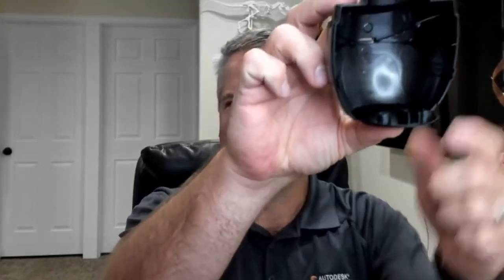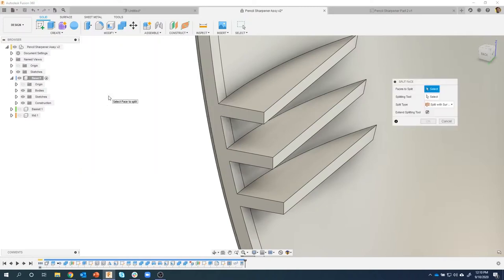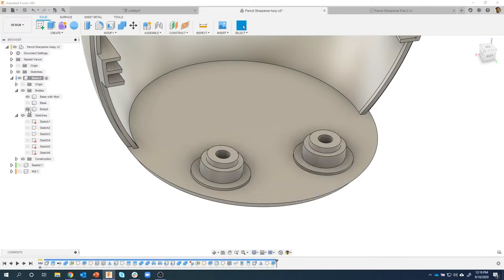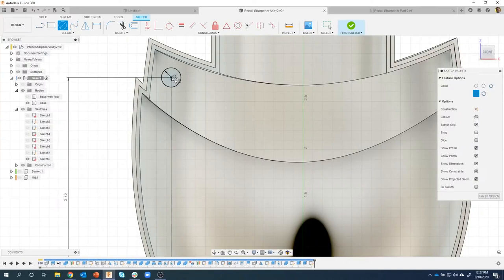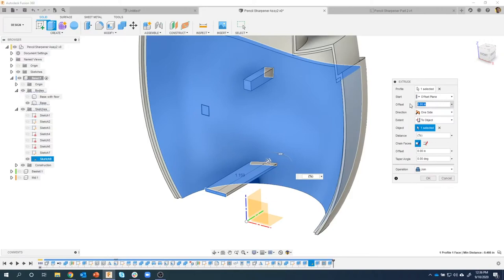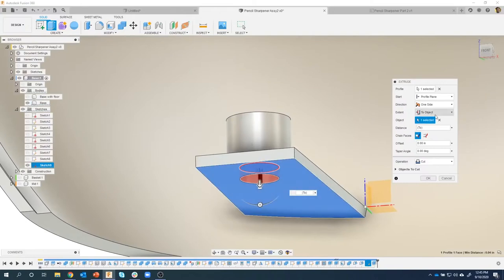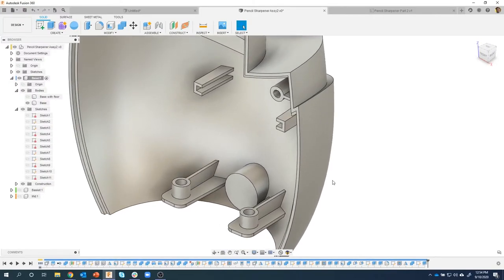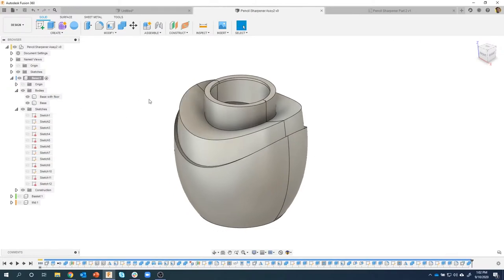Episode 72 - Pencil Sharpener Project, Part 2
This LiveStream is Part 2 of a multi-part series on designing a Pencil Sharpener Assembly.  Come watch as we finish one side of the base and start working on the other side, using the first part to help us design the 2nd.